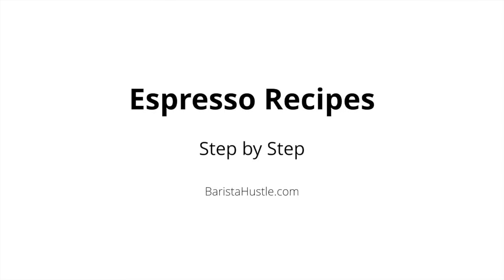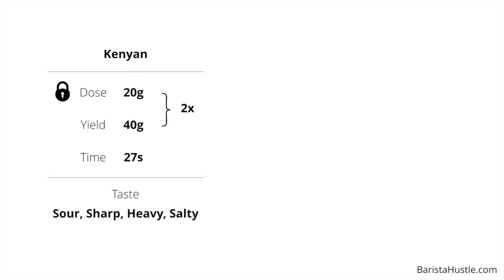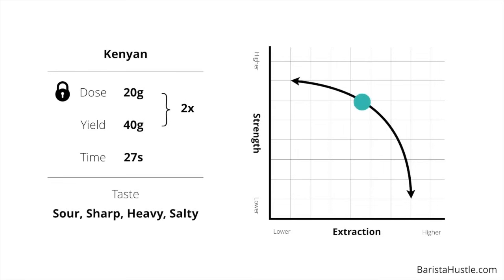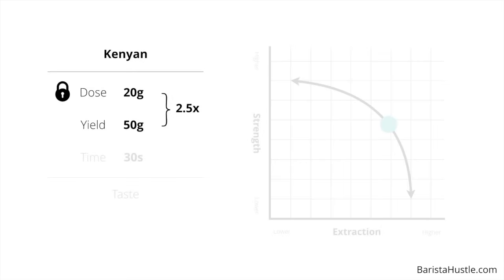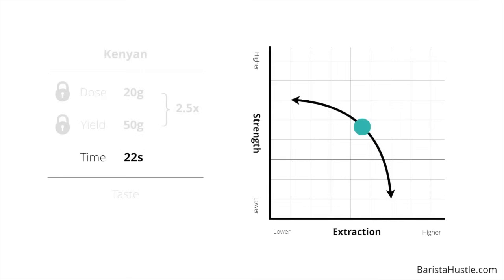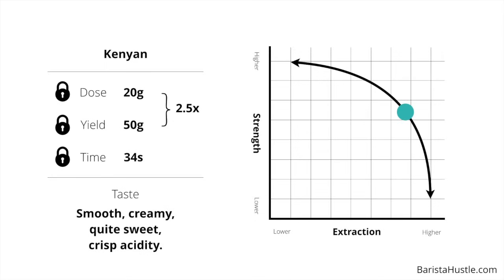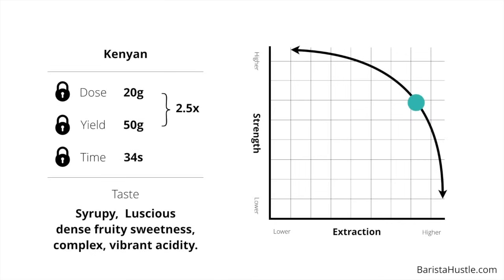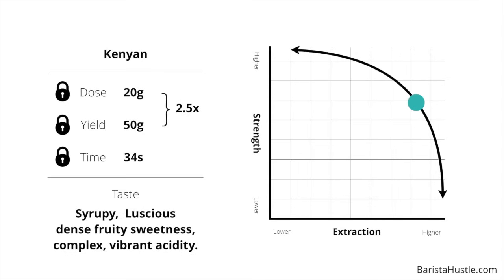Espresso Recipes with Barista Hustle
The finale of Barista Hustle's series on espresso recipes. Matt will guide you through how taste, extraction and strength change with different recipes.

It's highly recommended that you read the posts on Dose, Yield and Time on BaristaHustle.com before watching.

This presentation explores Matt's espresso system, which helps Baristas find the best recipe for any coffee. Refractometer not necessary.

For more information like this, head to BaristaHustle.com and sign up for the weekly newsletter!